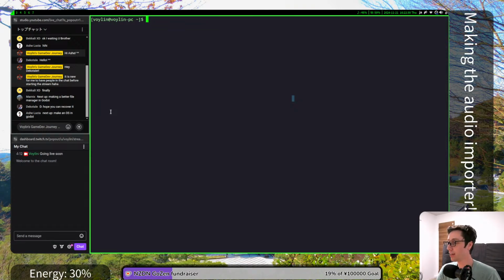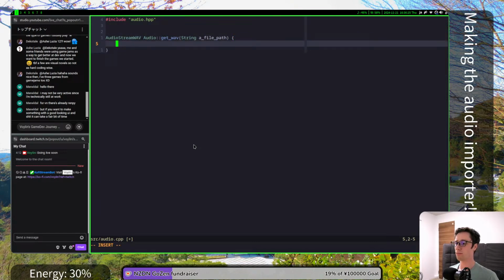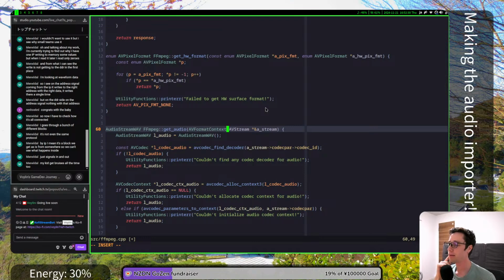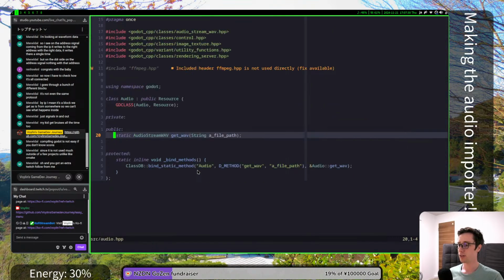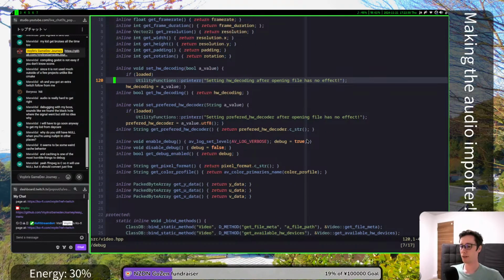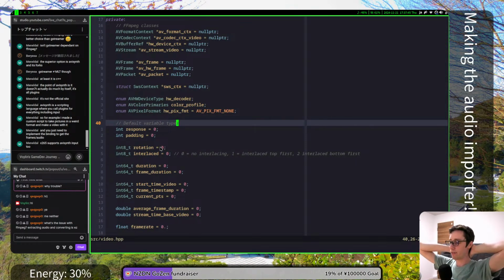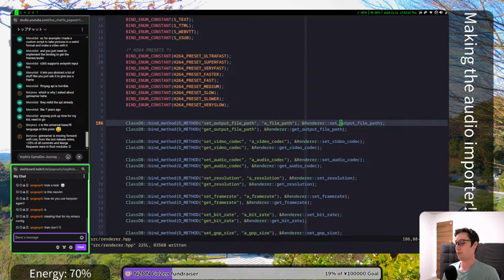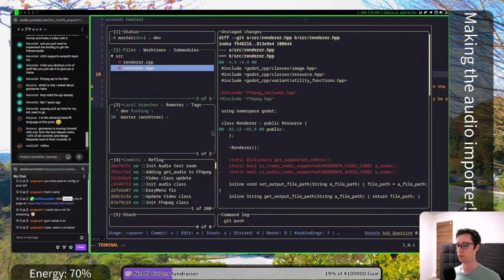Audio importer - GoZen development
It's No Zero Day's November so let's get some work done on a daily basis to make GoZen into a real video editor! :D
Anyway, let's chat ;)

Canon EOS 200D
Panasonic hc-v808
Canon S120

Cooler master TD300 mesh case
AMD Ryzen 5 2600
Gigabyte B450M s2h
16GB Corsair Vengeance RAM
Nvidia GTX760
Fifine Mic